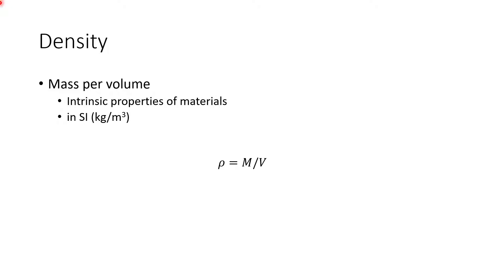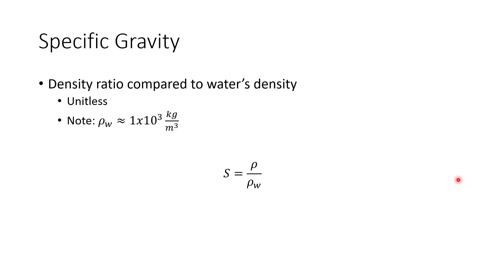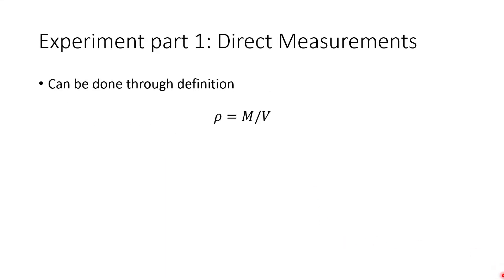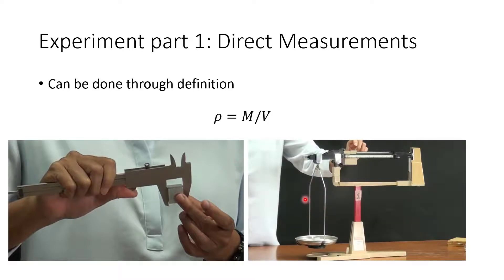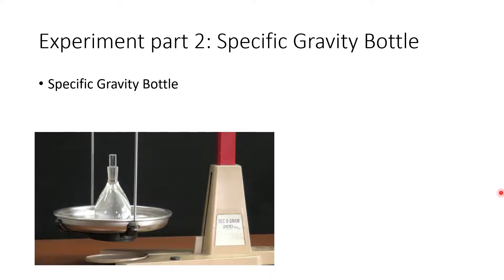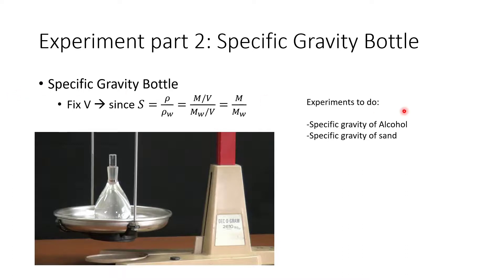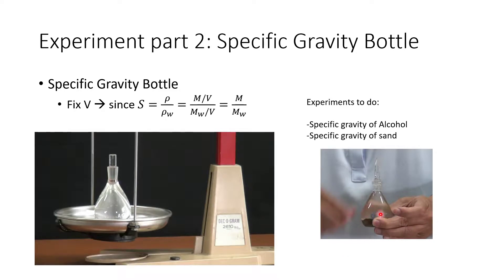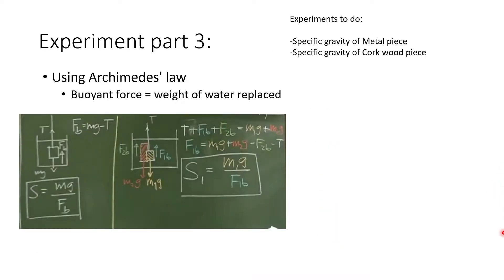Lab-Mech-07- Density and Specific Gravity (Intro)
This video is part of the fundamental Physics lab hosted by Department of Physics and Materials Science, Faculty of Science, Chiang Mai University.